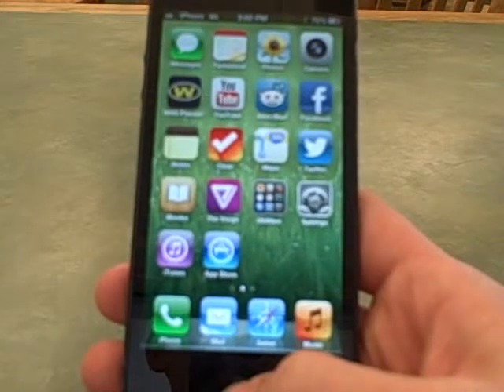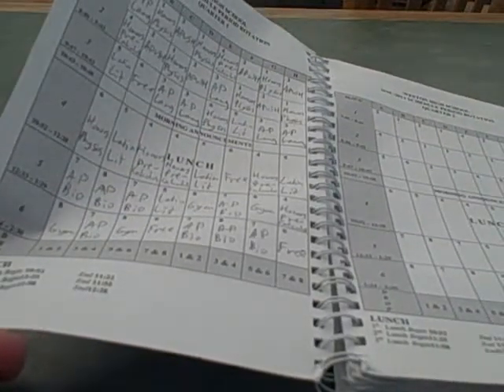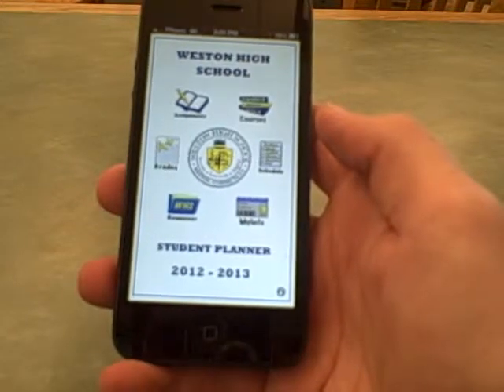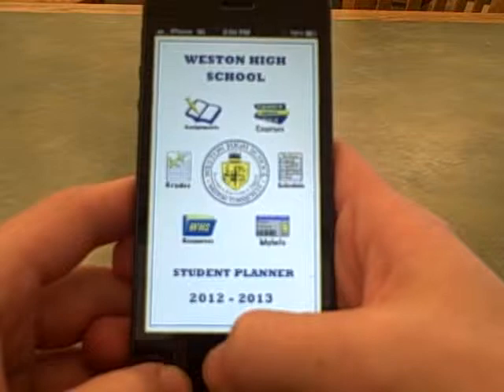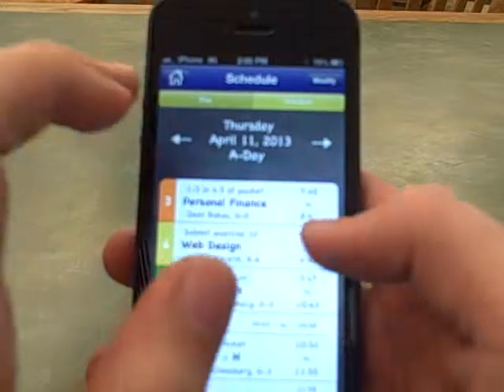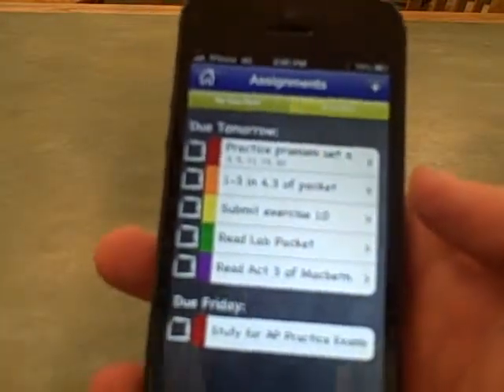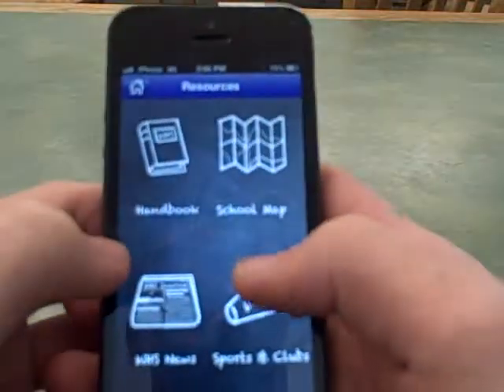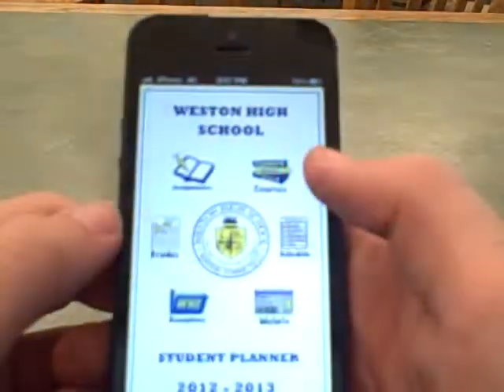CS Application Evidence of Talent for UCSB CSS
This is an old video that I recorded to apply to UCSB's College of Creative Studies.

It depicts an iOS application that I made in high school for students of my high school. Shortly after its release it was used by over half of the student body as well as parents and the school principle. It reached number 29 in the education category on the app store and I made about $400.

I spent the following summer rewriting the application after the data source (PowerSchool) was updated and iOS 7 came out, but I ended up not releasing it due to fragility of web scraping.